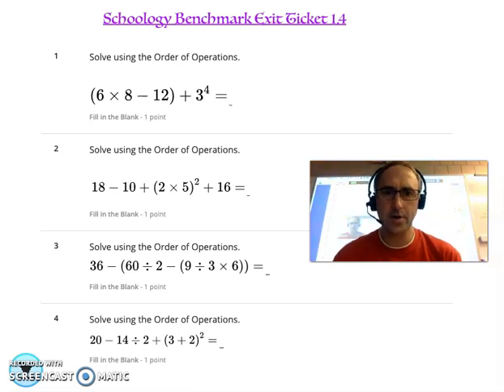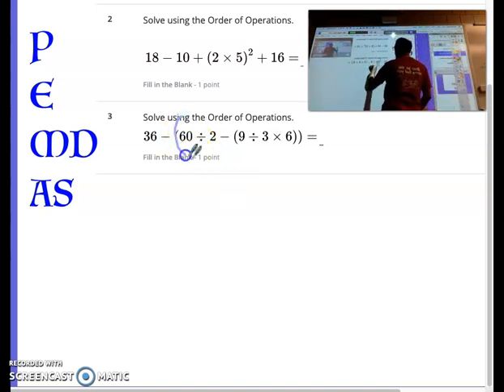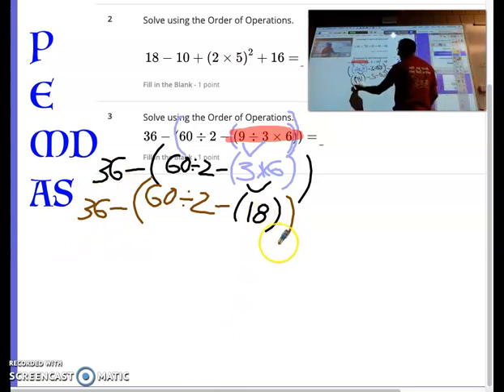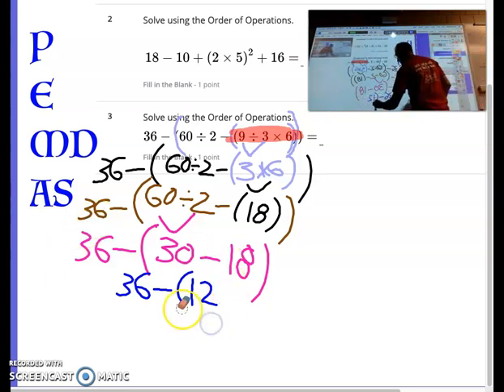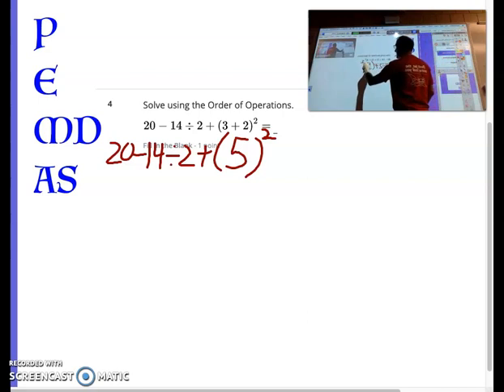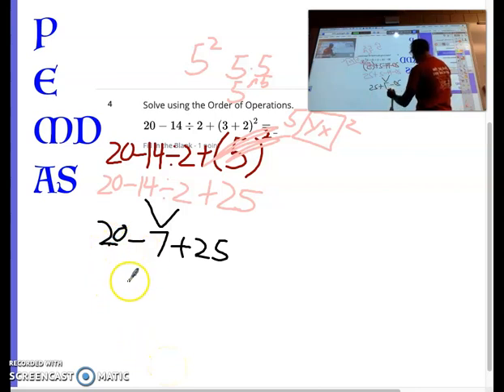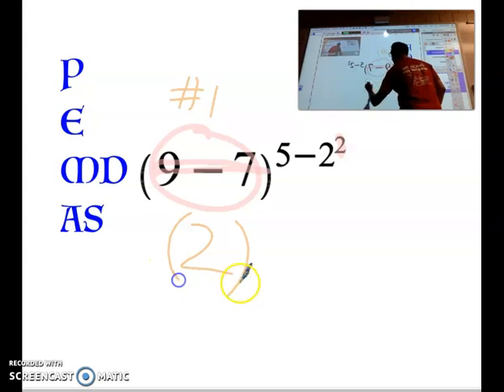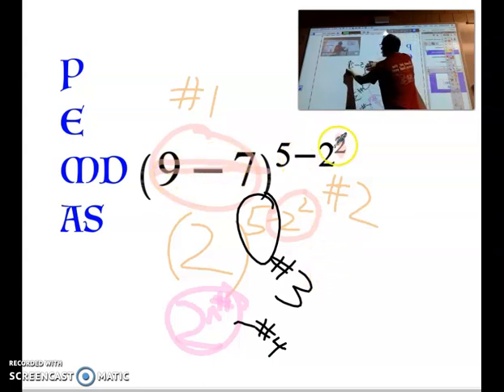Video 1.4 Benchmark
Review Benchmark 1.4 Order of Operations